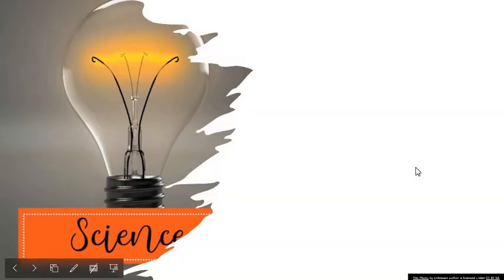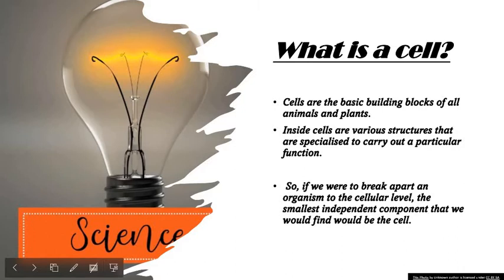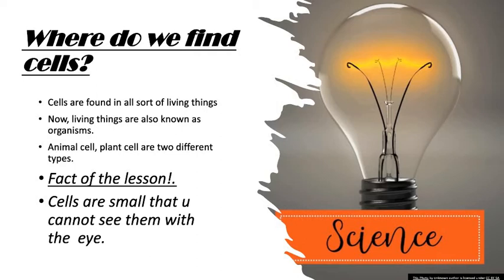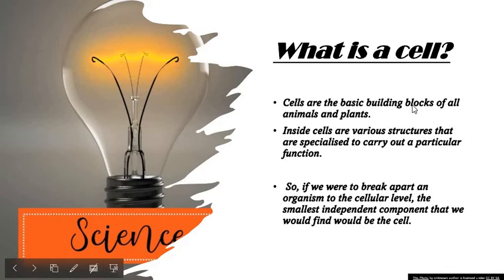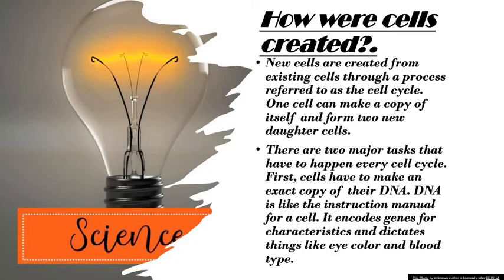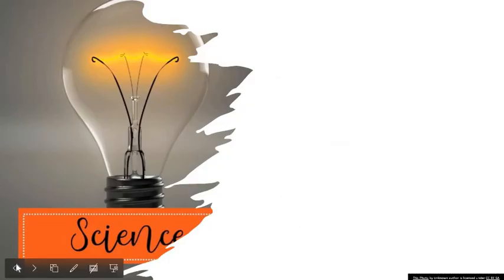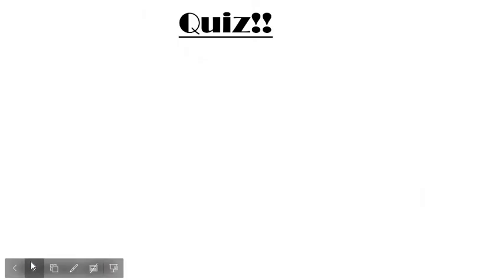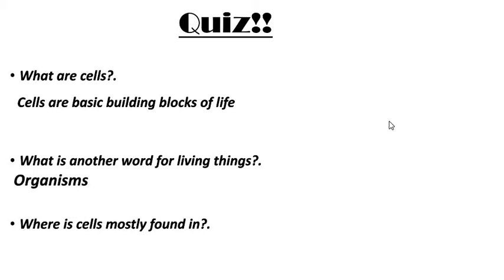Science- cells- Pt.1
Hi, this video is mainly focused on cells and how they exist , it very  helpful if            if your  struggling as well. if you  have any concerns please let me know id
like to help.